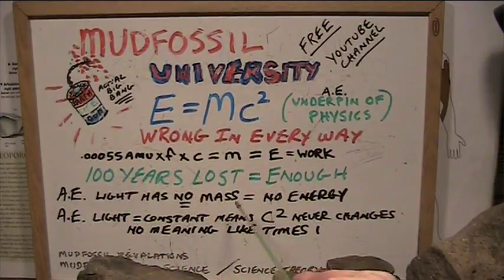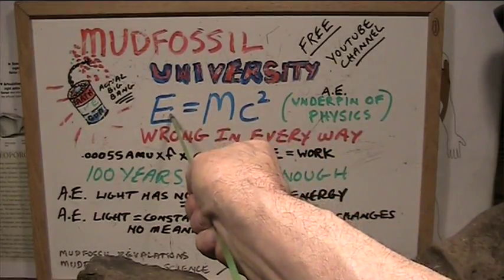Can You Defend E=MC2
Who can speak for Einstein? Albert said light has no mass and his equation PROVES light has NO ENERGY. He says light is a wave and a particle but not the same at the same time so it is something then nothing then something then nothing. We see light speed change and he says it does not. No reality there at all.